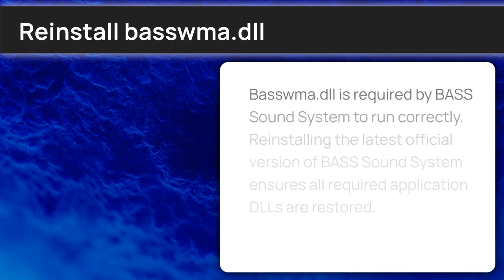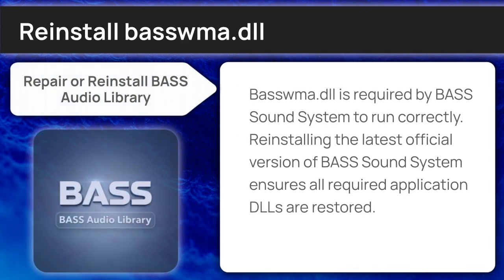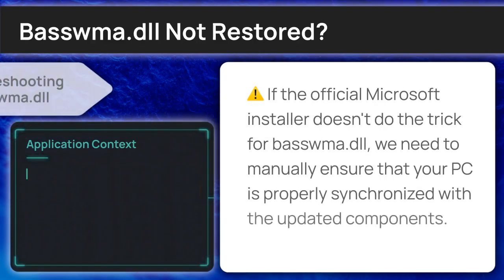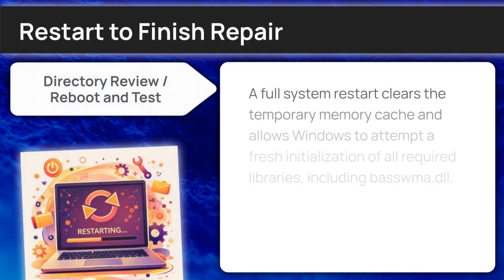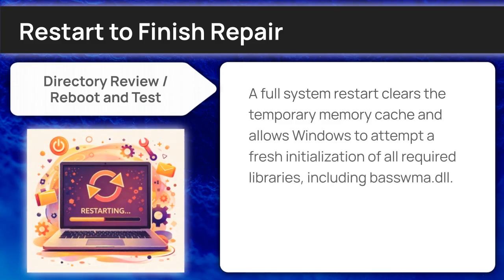Basswma.dll Missing? Let's Fix It.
Why is Windows reporting that Basswma.dll is missing? These errors are commonly caused by incomplete installations, missing dependencies, or interrupted updates.

This DLL file is an extension for the BASS audio library that facilitates the playback and encoding of Windows Media Audio (WMA) files, integrating Microsoft's audio codecs into the BASS framework.

As part of the BASS Sound System architecture, Basswma.dll operates as a Third-Party DLL using the BASS WMA Support Library. This tutorial covers practical troubleshooting steps that may help clear the error.

▶ In this guide, you’ll see:

- Updating required basswma.dll components
- Find information on the basswma.dll file

Timestamps:

00:00 - Quick Start
00:18 - Analyze the basswma.dll file details
00:35 - Recovering required libraries and dependencies for basswma.dll
00:55 - Re-initializing the Windows environment
01:15 - Guidance on downloading files safely
01:30 - Optional tools for PC maintenance